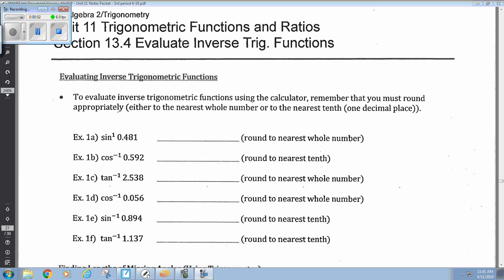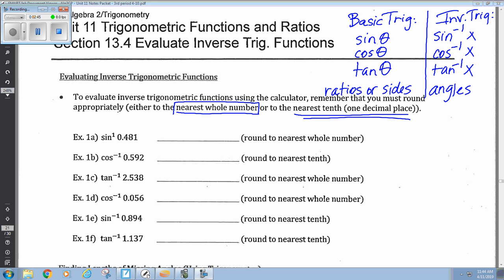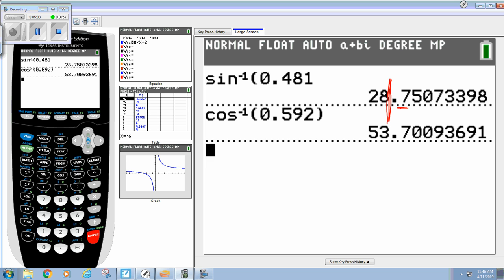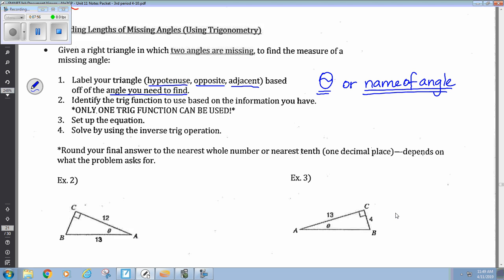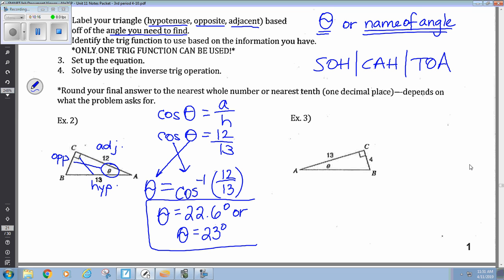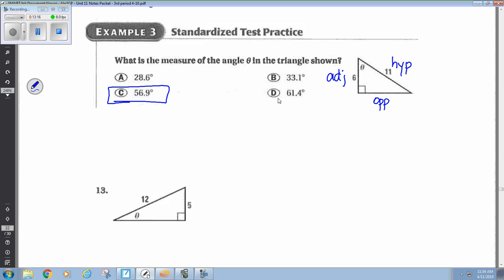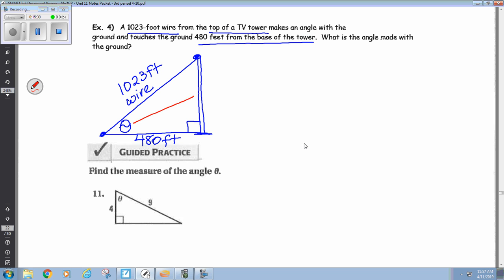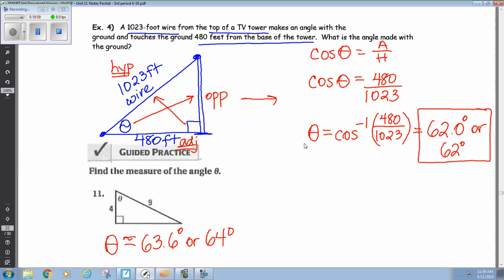Alg2CP Section 13 4 Audio Recording, Inverse Trig Functions Pt 1 with Right Triangles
Evaluating inverse trig functions,
Finding missing angles in right triangles